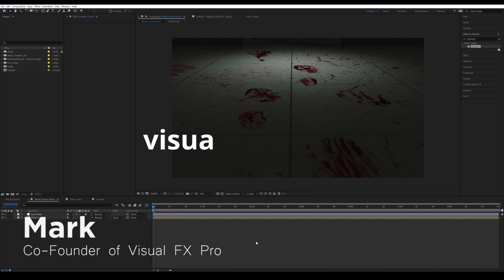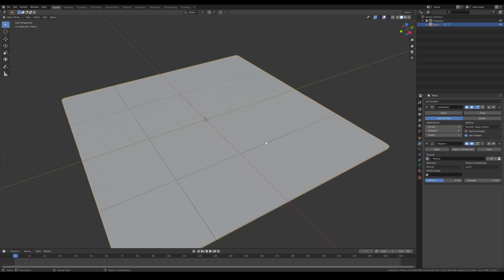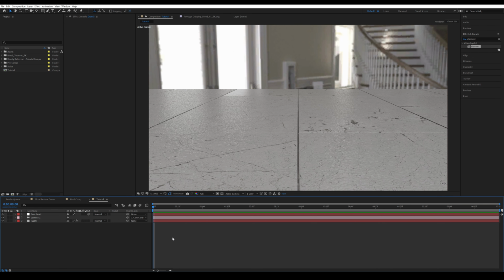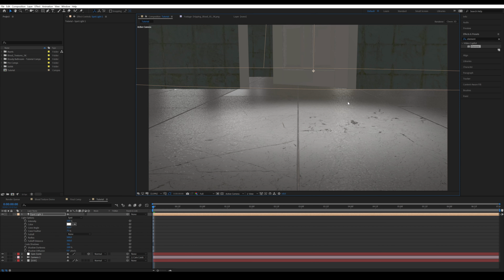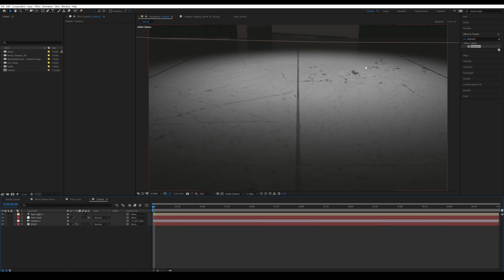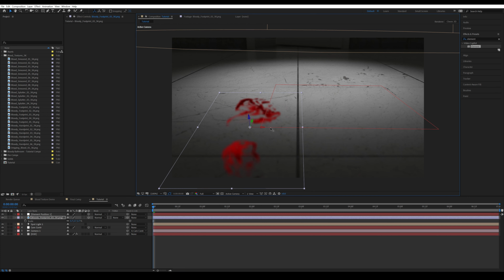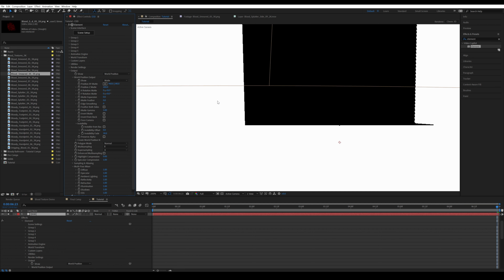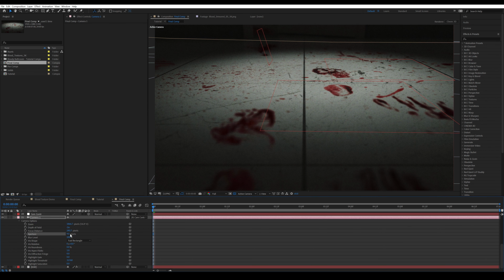Add a Bloody Scene to your Horror Film - FREE Blood Textures - After Effects Element 3D Tutorial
Using our FREE - Blood Textures assets, learn how to create a realistic 3D scene in Element 3D & add blood textures.

About Visual FX Pro
Visual FX Pro is the upcoming VFX & Editing Stock Footage Library for Filmmakers, Visual Effects Artists & VFX Houses. Offering High Quality Collections at affordable prices!

Follow Mark!